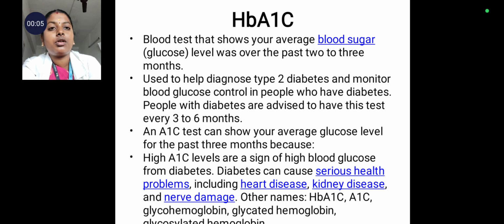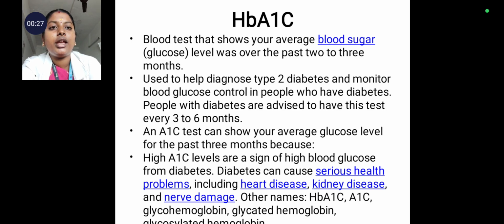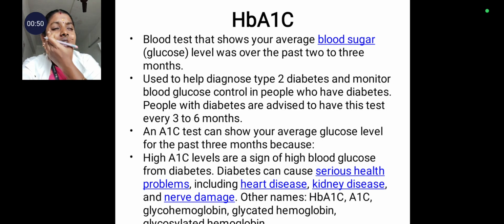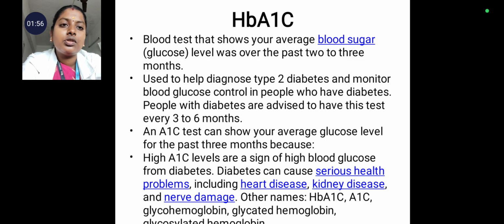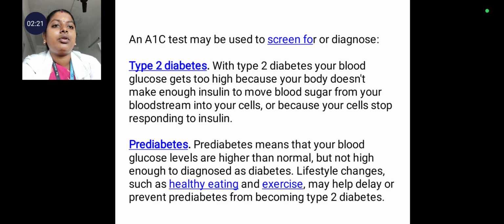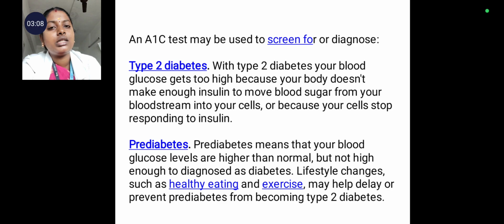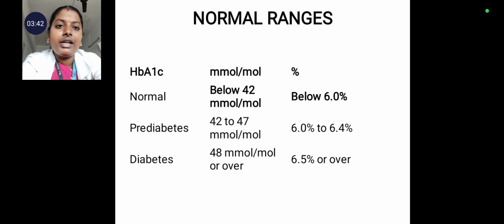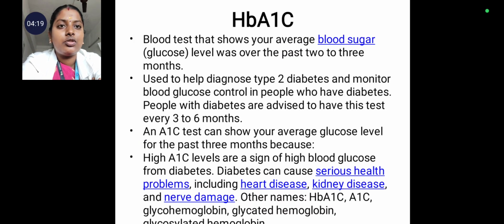📸 Lecture Series/Biochemistry/HbA1c test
HbA1c is a blood test that is used to diagnose type 2 diabetes. It is also used to monitor blood glucose control in people with diabetes. HbA1c is short for glycated haemoglobin. The test is also sometimes called haemoglobin A1c. Haemoglobin (Hb) is the protein in red blood cells that carries oxygen through your body.